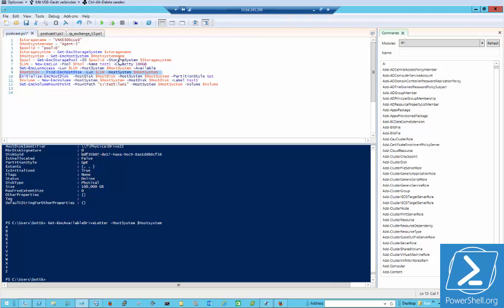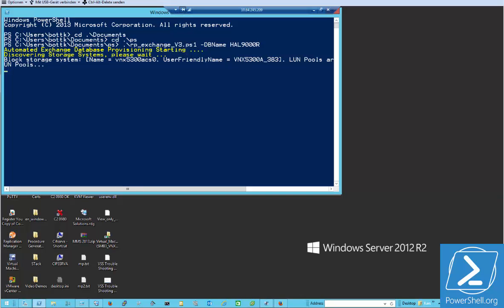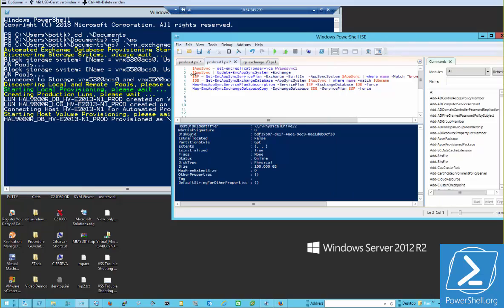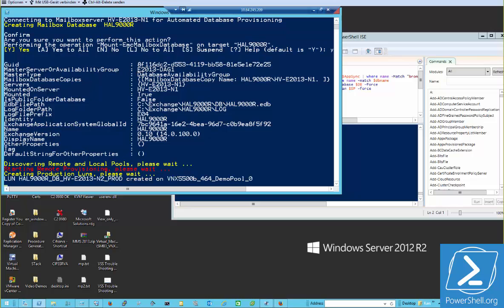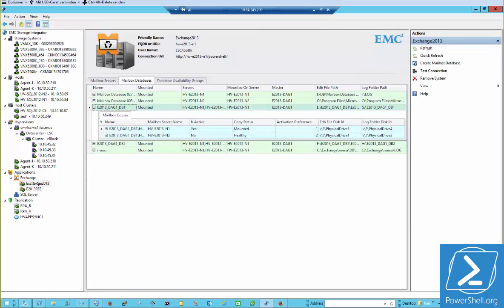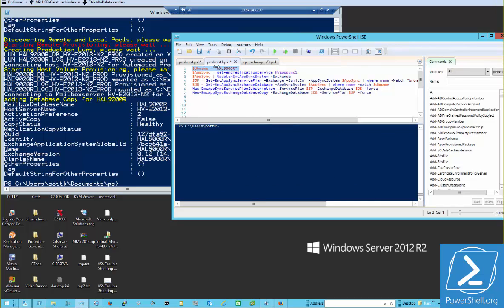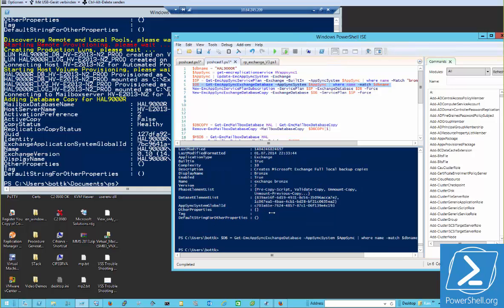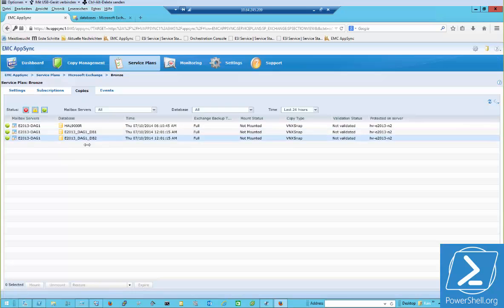posh org part2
more comprehensive demo ofd emc´s powershelöl integration combining appsync, storage and exchange to break silos